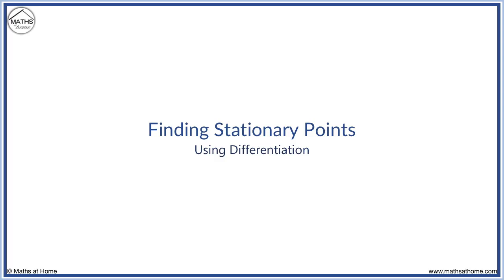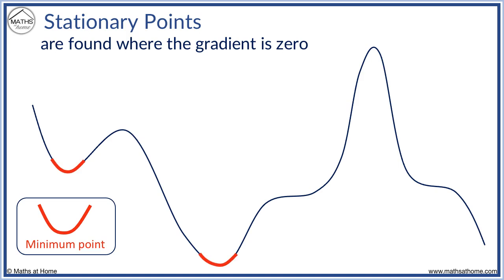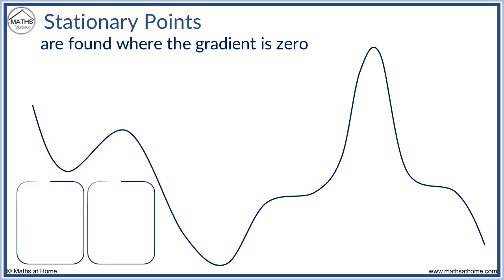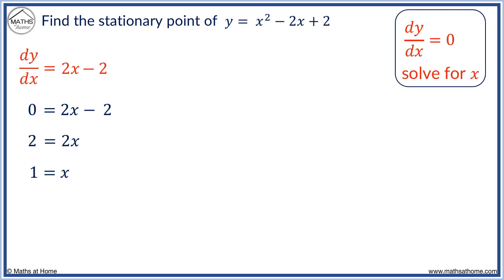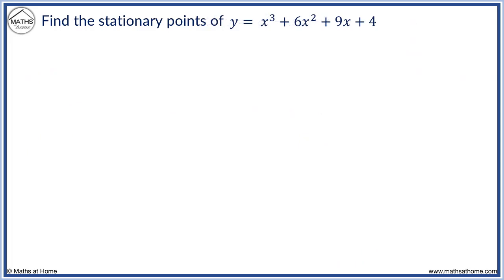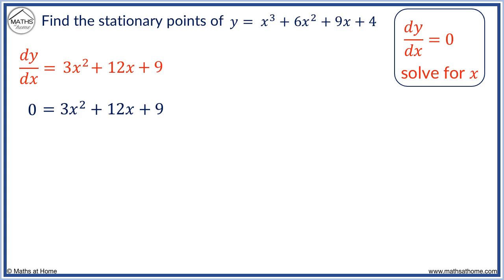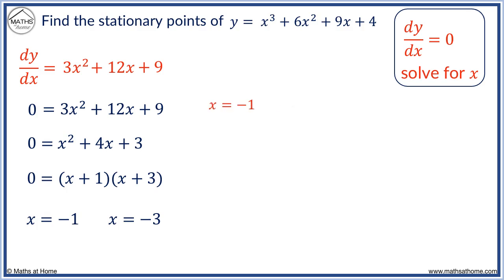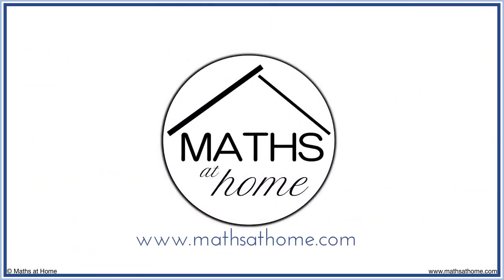How to Find Stationary Points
The full lesson and more can be found on our

In this lesson, we learn about the three different types of stationary points. We find the stationary points of a quadratic and a cubic function.